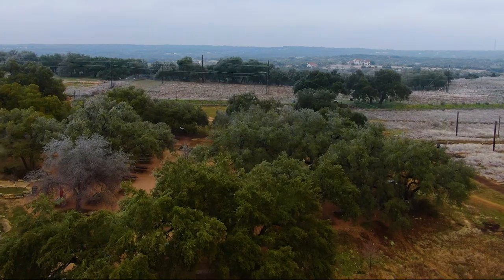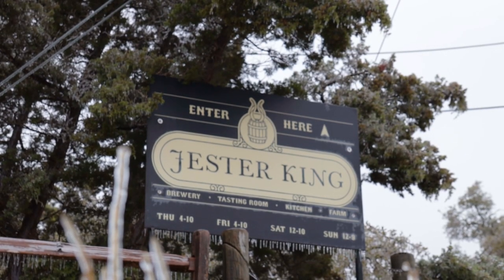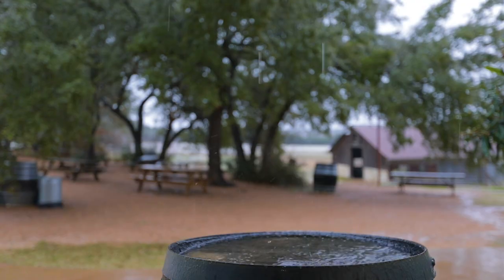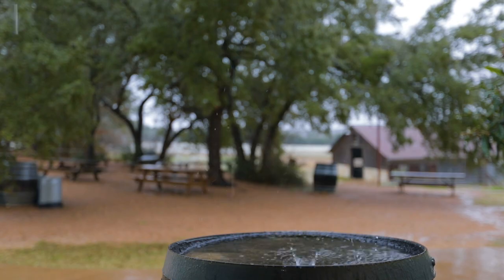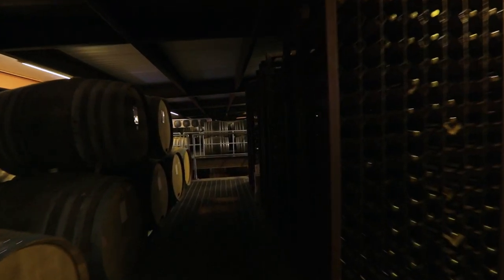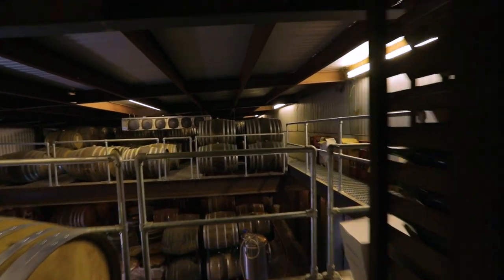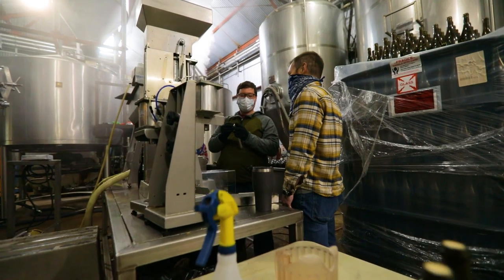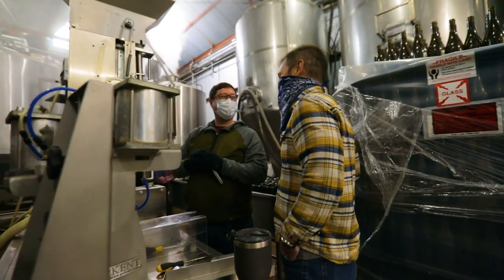[Brewing Tip] The Terroir of Water and its Impact on the Character of Farmhouse Ales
Traditionally, farmhouse brewers were homebrewers—and when it comes to water, there’s a lot to be said for making the most of what you have to brew distinctive beers. Here, Jester King’s Jeff Stuffings explains the importance of well water to their ales.